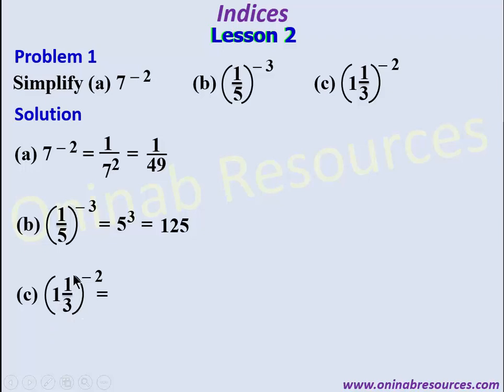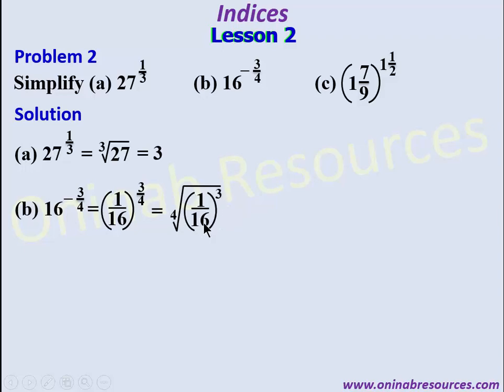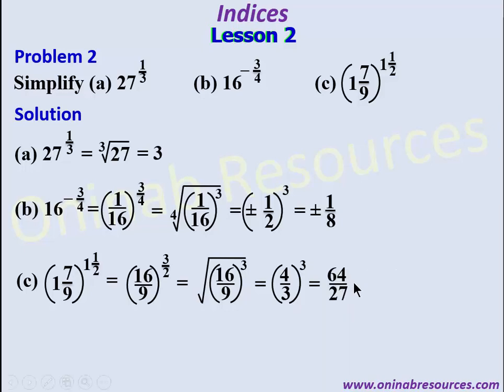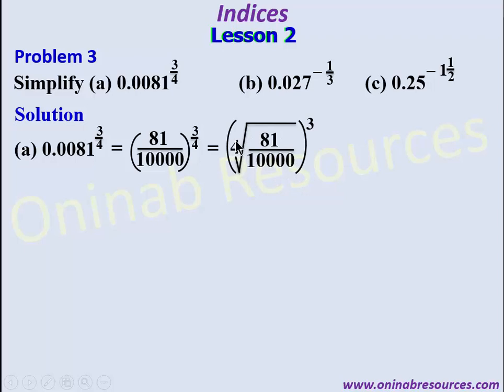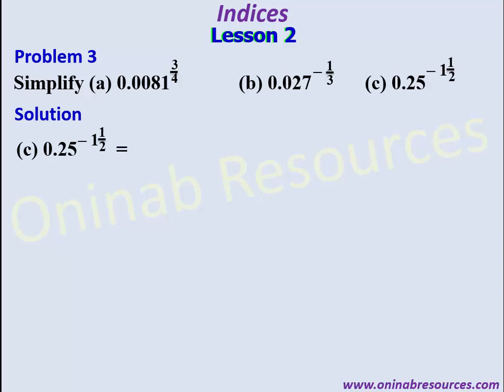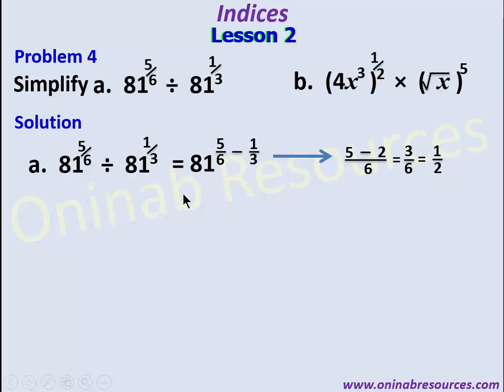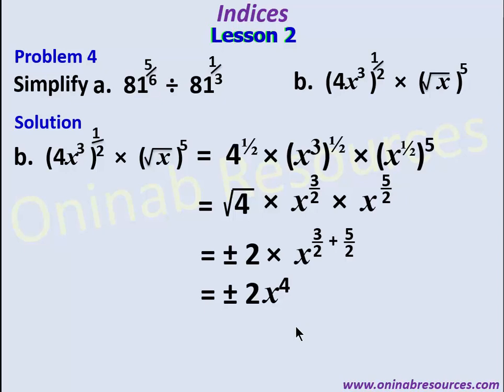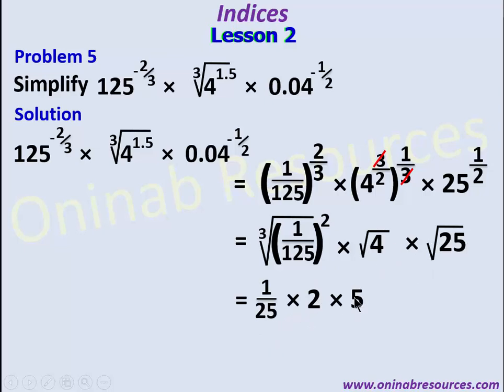Indices: Lesson 2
The video continues from lesson 1 with the application of the laws of indices to solve some problems as given in lesson 1.